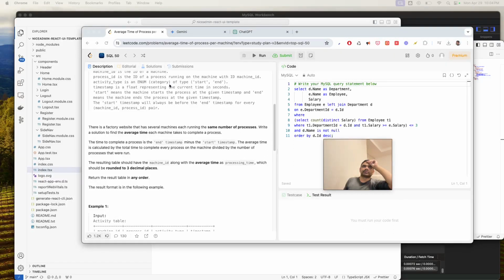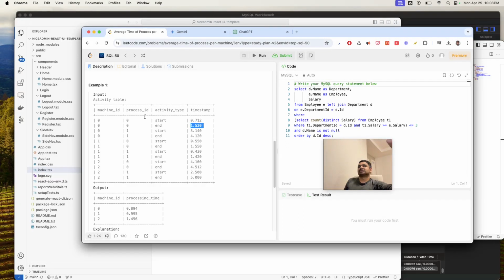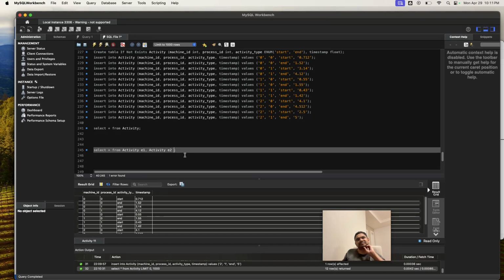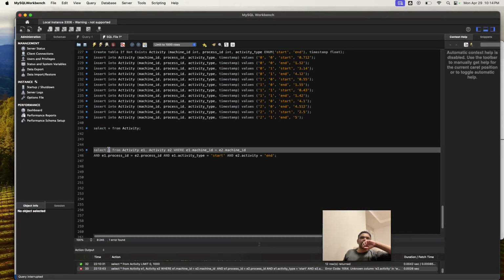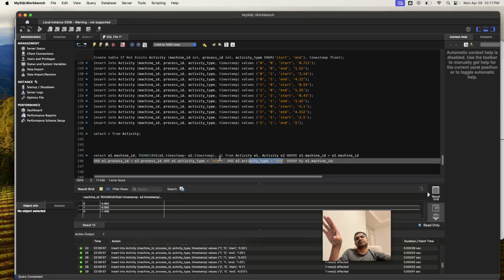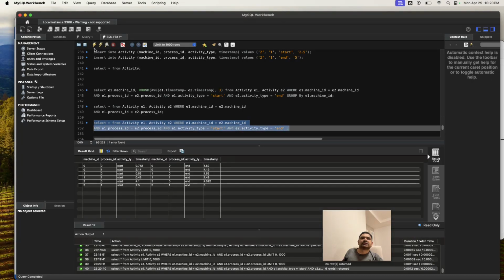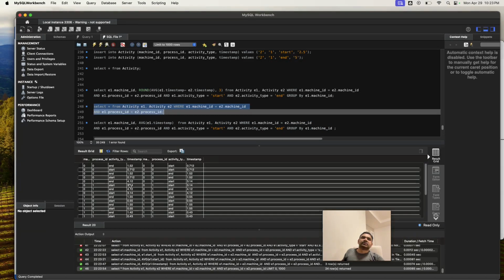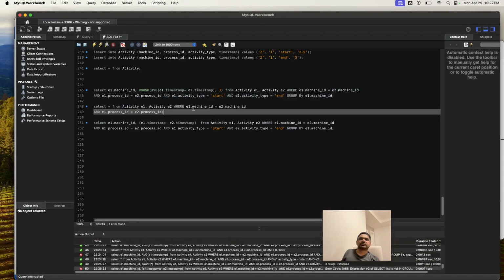average time of process per machine SQL MySQL leetcode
How can we devise a method to determine the average processing time for each machine in a factory website where multiple machines are operating, all running the same number of processes? This entails calculating the time taken for each process by subtracting the 'start' timestamp from the 'end' timestamp. The average processing time for a machine is then computed by dividing the total time taken for all processes on that machine by the total number of processes executed. The output should present a table containing the machine_id alongside the corresponding average processing time (rounded to three decimal places) labeled as processing_time.

This query first groups activities by machine_id and process_id, then calculates the start and end times for each process. It then calculates the duration for each process by subtracting the start time from the end time. Finally, it calculates the average duration for each machine, rounded to three decimal places.

SQL MySQL Problem leetcode solution GROUP BY
 INNER JOIN